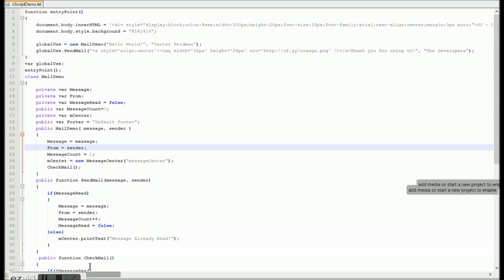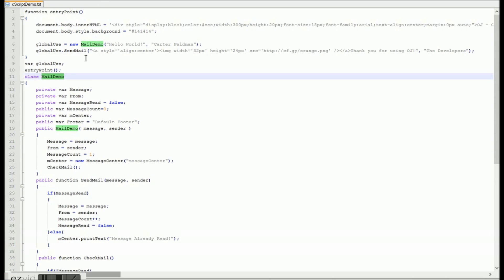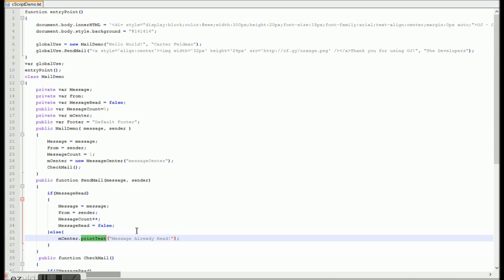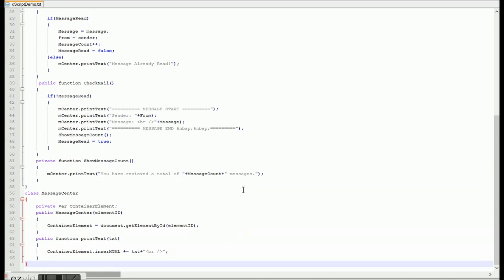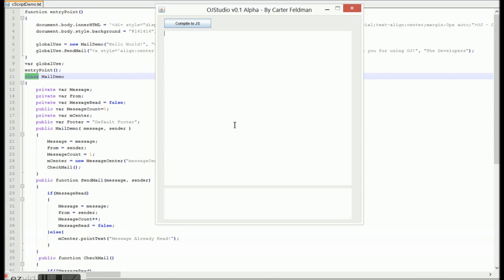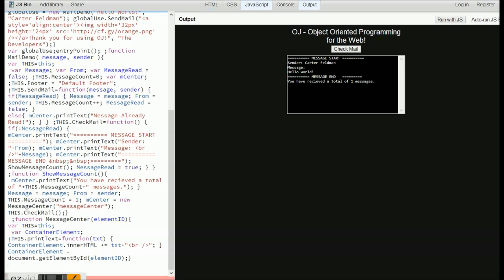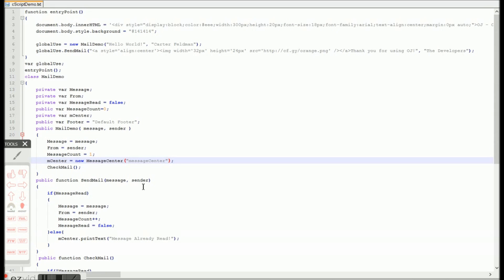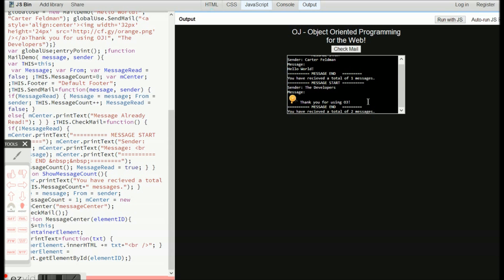Project OJ - Object Oriented Javascript with support for Classes and Much More!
Project OJ
An object oriented scripting language that compiles directly to standard ECMAScript (Javascript) with support for classes, threading, interfaces, instance variables, cross browser getters and setters + more!

Language Concept, Parser and Compiler by Carter Feldman